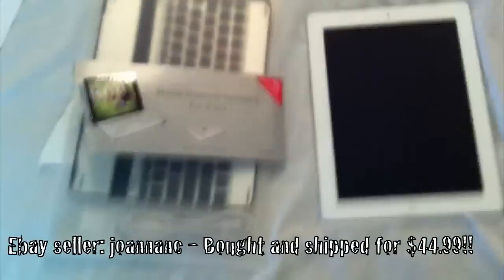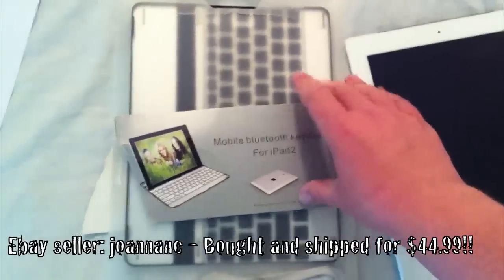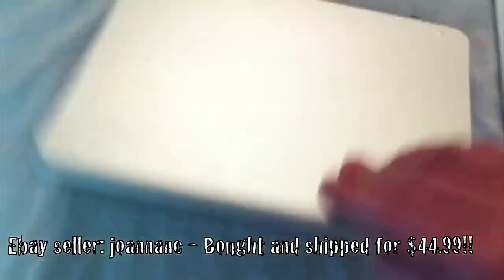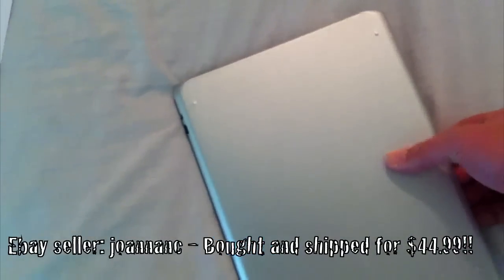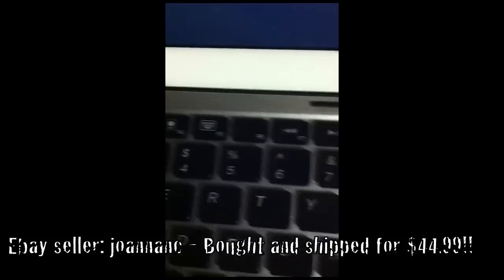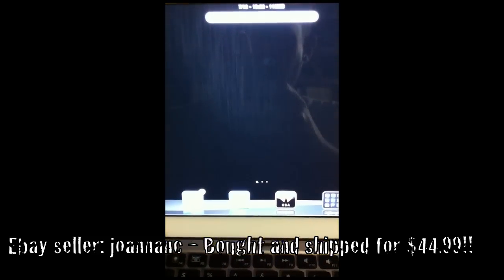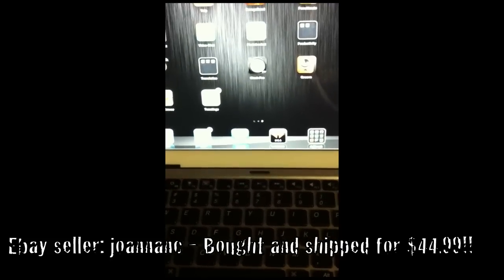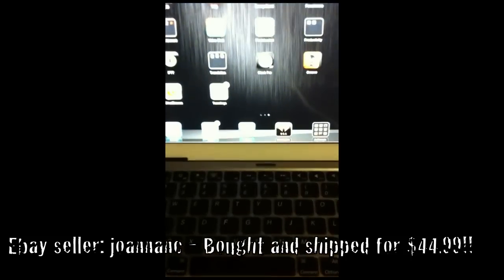Turn your iPAD 2 into a MacBook AIR!! Awesome Bluetooth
This is a QUICK CRAPPY Video of my iPAD2 Aluminum Bluetooth Keyboard that doubles as a hard case... pretty neat for $45 shipped from Hon Kong. This thing came in SUPER nice packaging! 45 hour battery too!